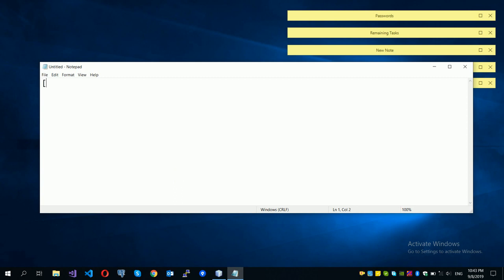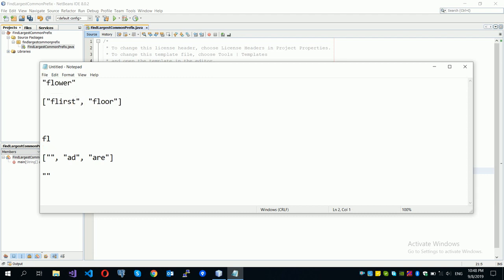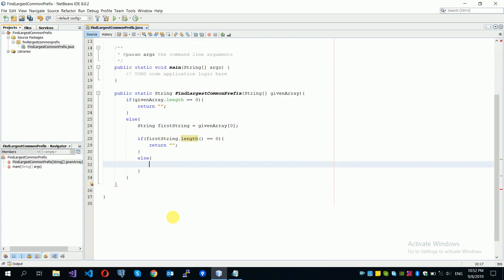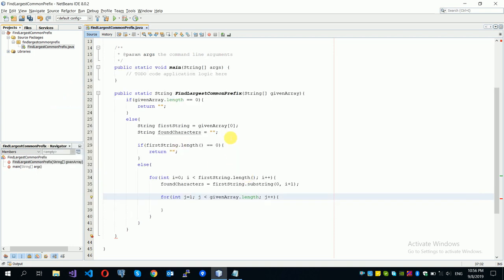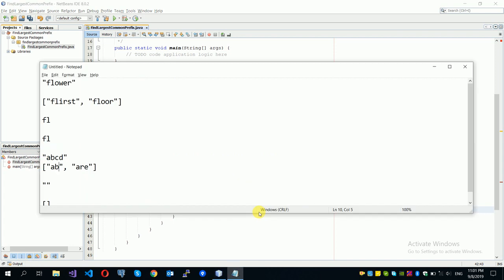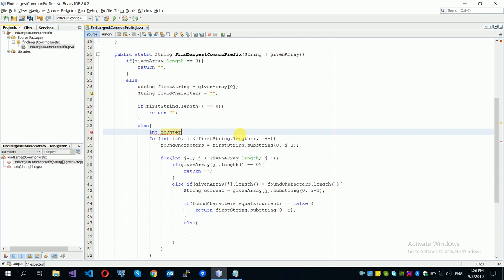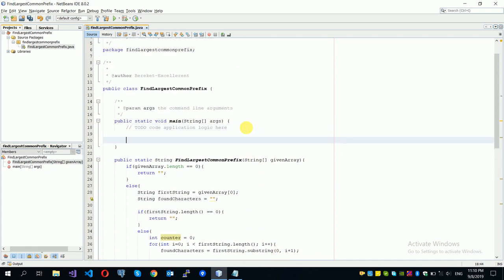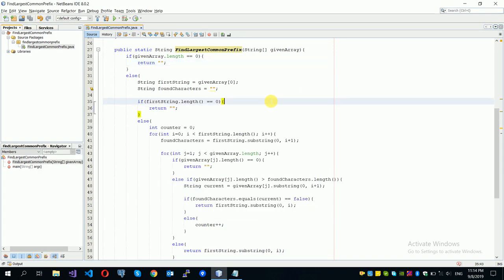Find the Longest Common Prefix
programmingTraining maharishiAmharic hackingAmharic This video shows how to Find the longest common prefix from a given string array in Java using NetBeans IDE.